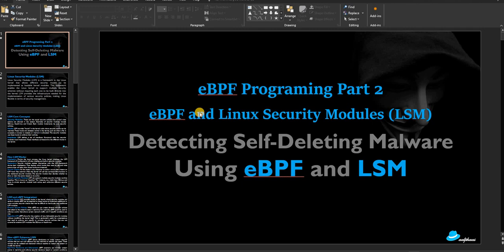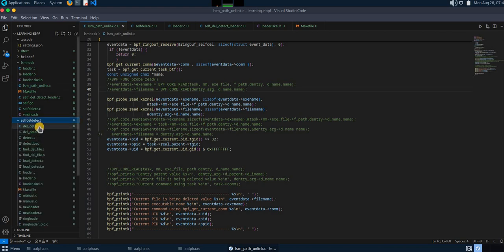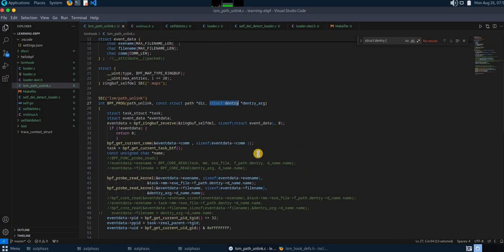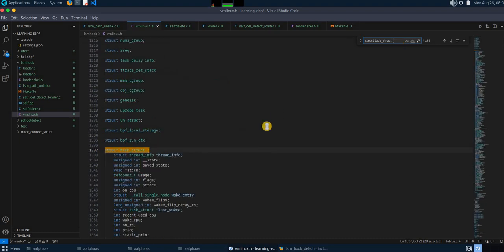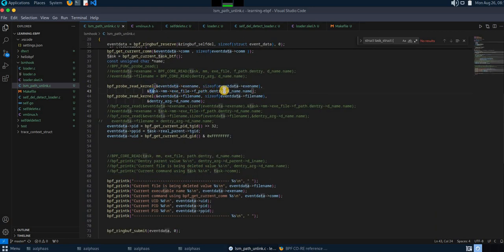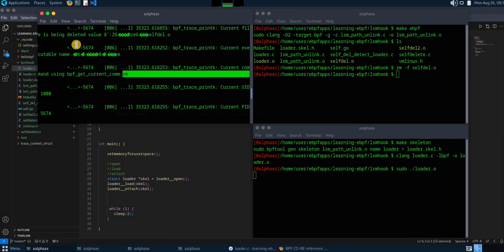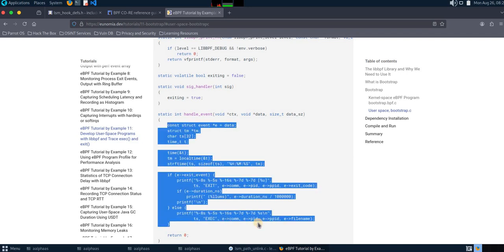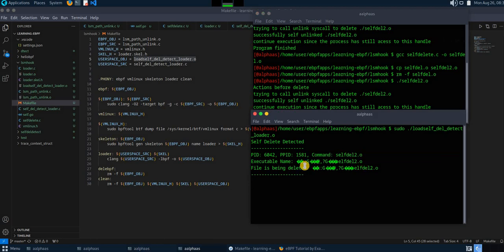Building a File Activity Monitor with eBPF & Linux LSM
In this video, we build a kernel-level file activity monitor using eBPF (Extended Berkeley Packet Filter) and Linux Security Modules (LSM).

The demo demonstrates how to hook into the path_unlink LSM hook to observe file deletion events in real time. We use this mechanism to monitor behavioral patterns such as binaries attempting to remove themselves from disk.

Topics Covered:

Writing an eBPF program in C
Using LSM hooks for kernel event monitoring
Attaching to path_unlink for file deletion tracing
Building and loading eBPF programs into the Linux kernel
Understanding user-space loaders and kernel-space interaction

This project illustrates how eBPF and LSM can be used for Linux security monitoring, behavioral analysis, and system observability.